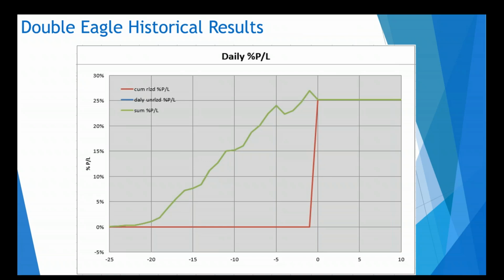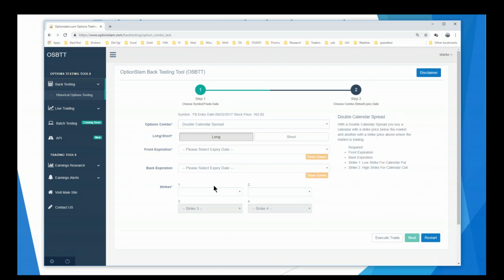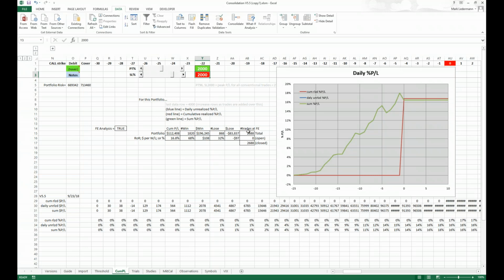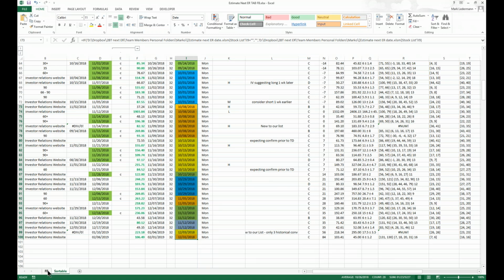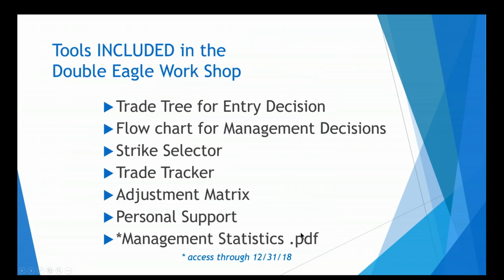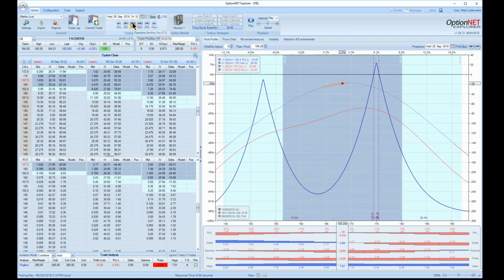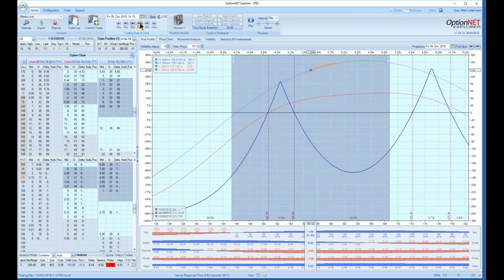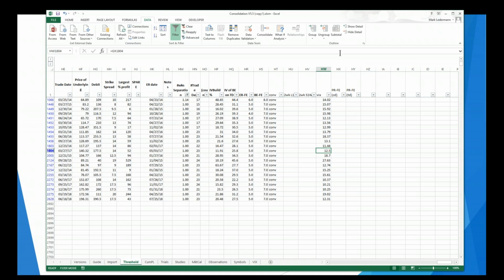Double Eagle Back Office Tools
This is a rare view into Marko's 'back office' work books which have helped to propel the Double Eagle to outstanding and repeatable performance as a disciplined pre-earnings trade strategy.